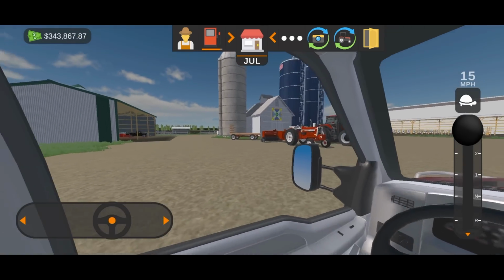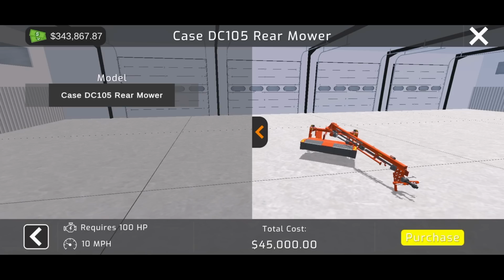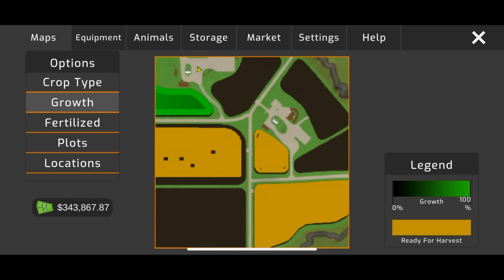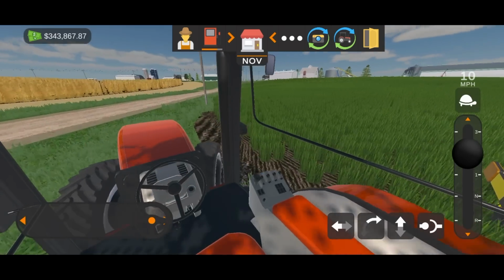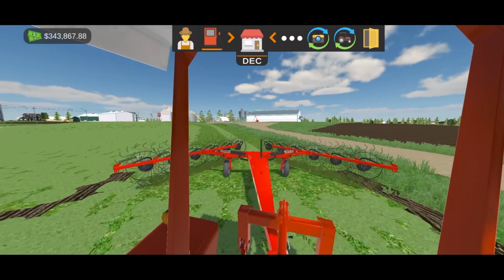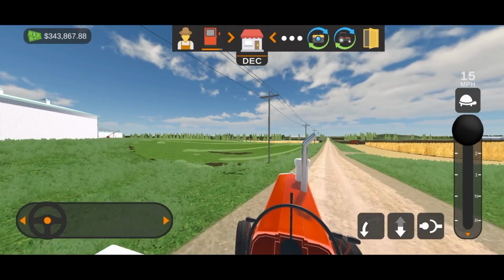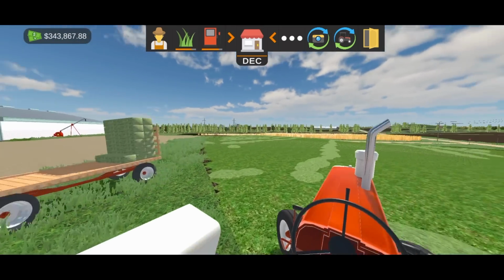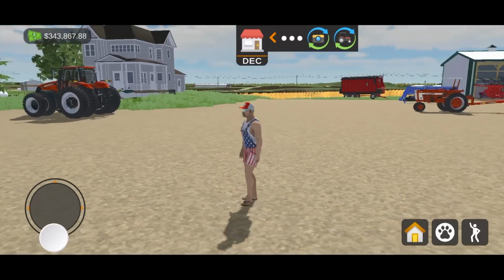AMERICAN FARMING HAY PACK NEWS! (SQUARE BALER, RAKE & MOWER INFO!)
New Info on the Upcoming DLC that will be available soon! Some of the equipment includes a Case pull-behind mower, an H&S Hay Rack, and a Case IH Small square baler! As soon as the new update/DLC Launches I will make another video on it.

Equipment Shown:
Case DC 105 Mower
H&S AR 3212 Rake
Case SB541 Square Baler

American Farming gives us what we want in a farming game: Big Equipment, Big Fields, and American Buildings, all based on American Map across over 1,000 Acres! With real-life Brands such as Case IH, Versatile, Unverferth, Brent, Landoll, and many more! The livestock operations include Cow/Calf Farm, Cattle Feedlot, Farrow to Finish Hogs, and a Big Dairy Farm!

American Farming Game is available on mobile devices!